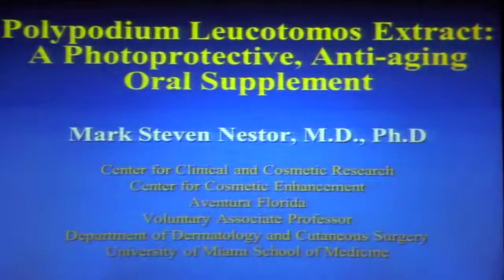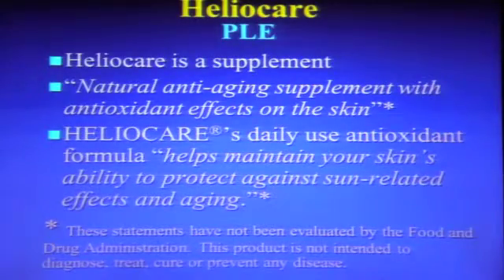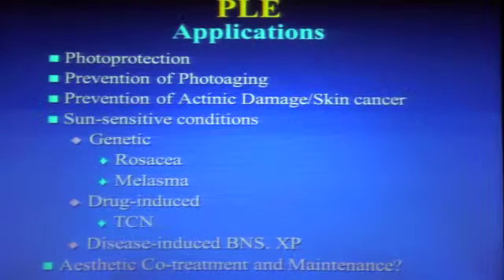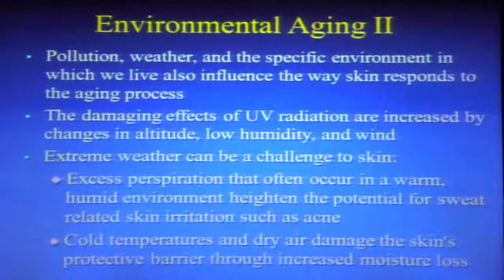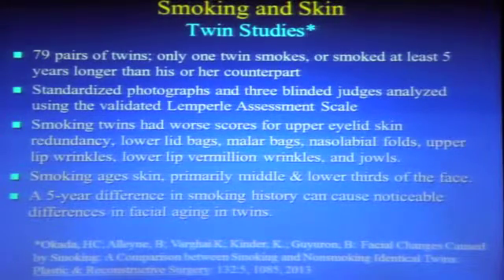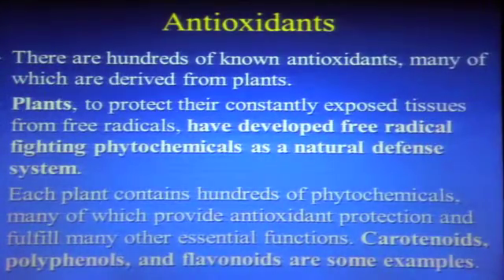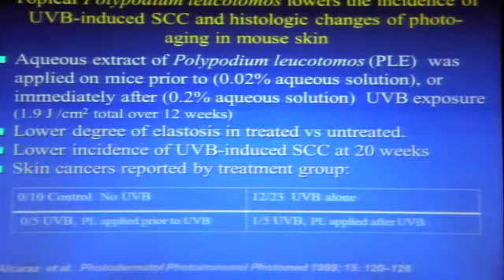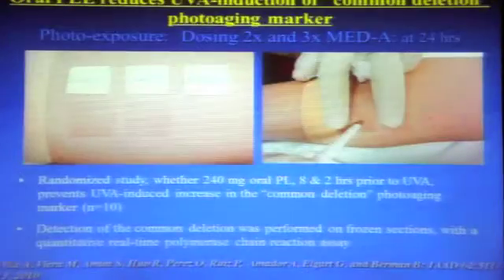Polypodium Leucotomos Extract: A Photoprotective Anti Aging Oral Supplement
Practical Dermatology & Dermatopathology Symposium
Vail, CO
Lecture:  Polypodium Leucotomos Extract:  A Photoprotective Anti Aging Oral Supplement
Presenter:  Mark Nestor, MD